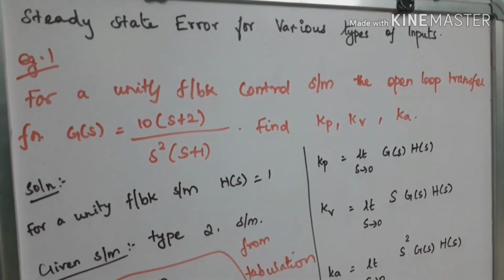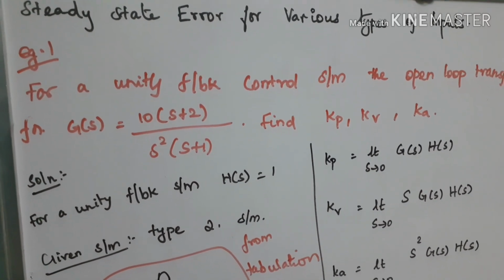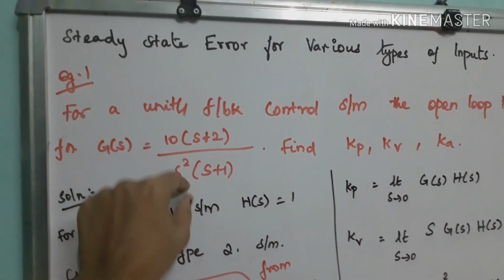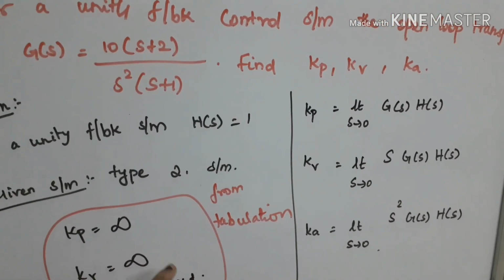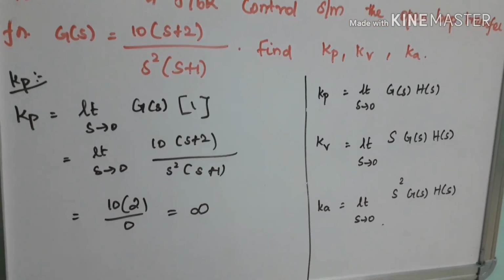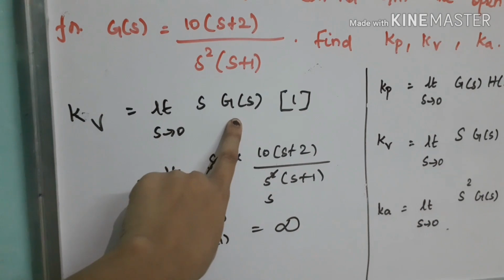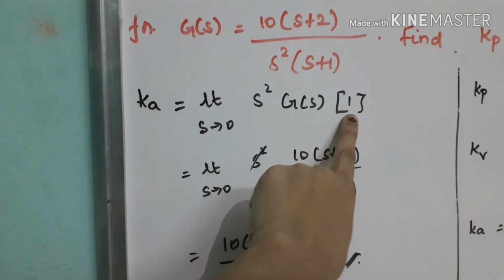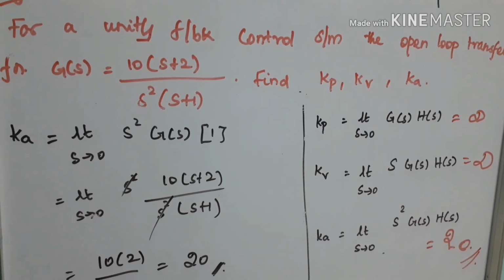TNEB AE/ TRB Polytechnic ECE/GATE/DMRC/SSB JE/Steady state error constants /TNEB AE ECE/ TNEB AE EEE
This video explains how to find Steady state error constants for unity feedback control system.
This topic is very important in control system for Trb
Polytechnic, GATE 2020, TNEB AE, SSB JE, RRB JE, DMRC ECE, EEE and EIE Departments.